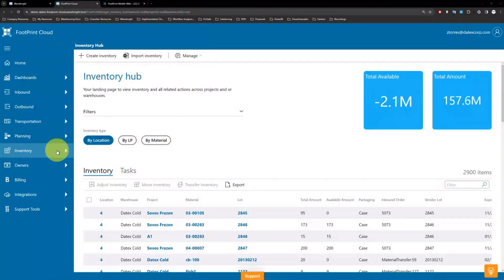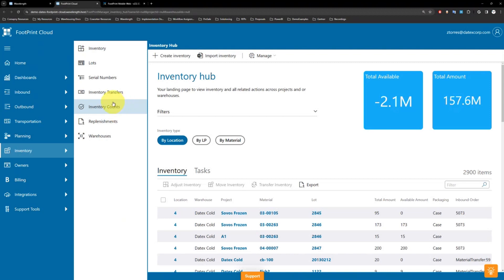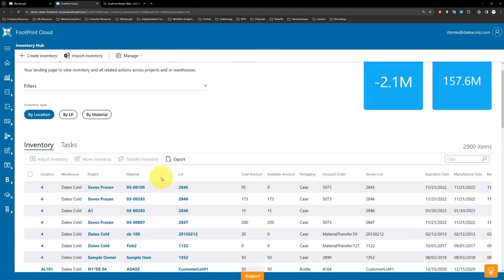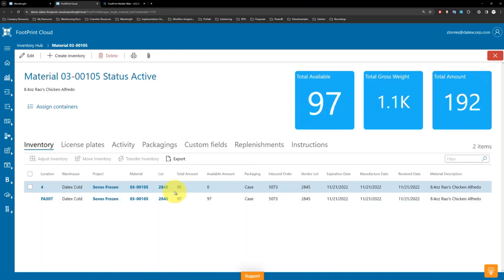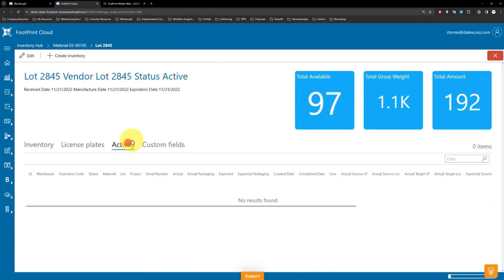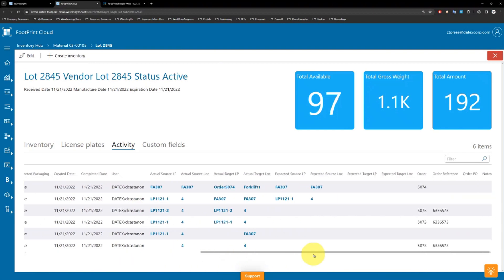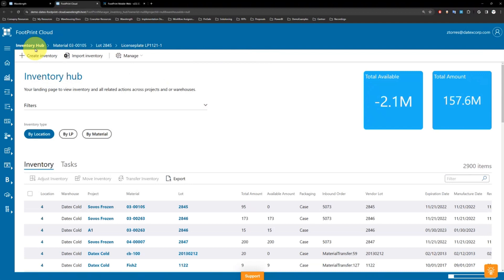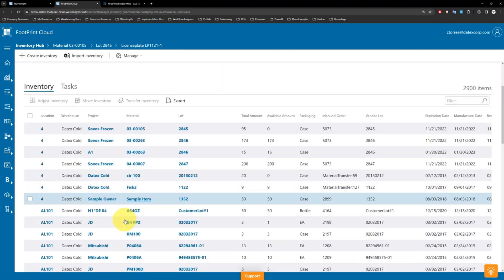Datex Footprint - Inventory Management